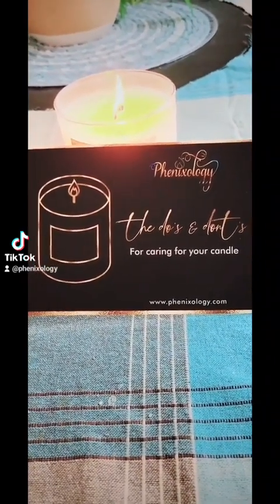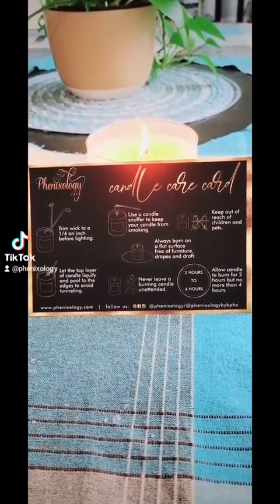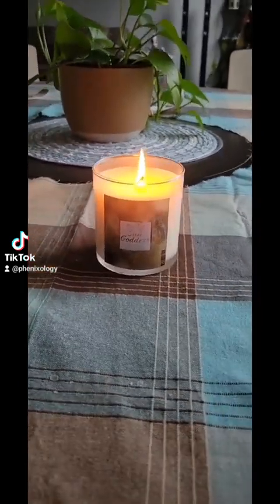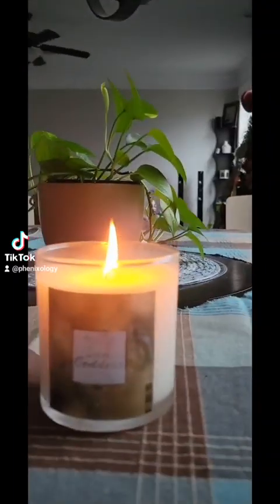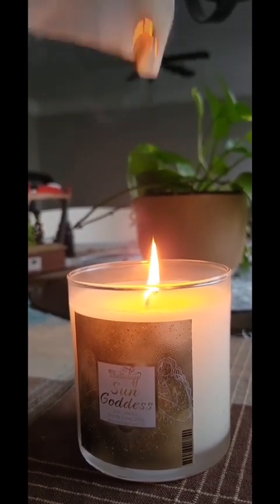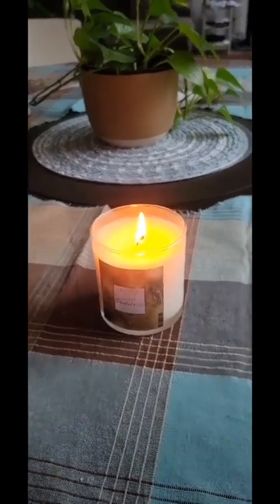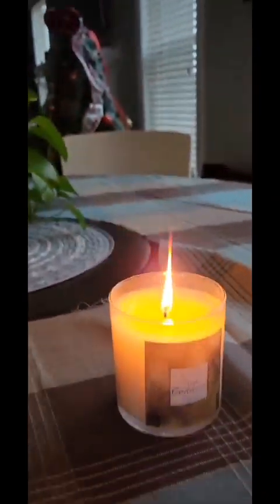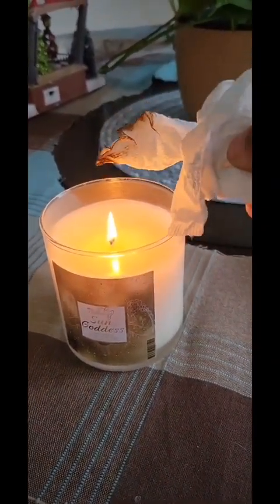Candle care guide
How to safely care for your candle, and receive the best experience.